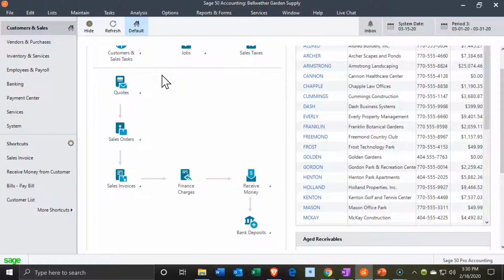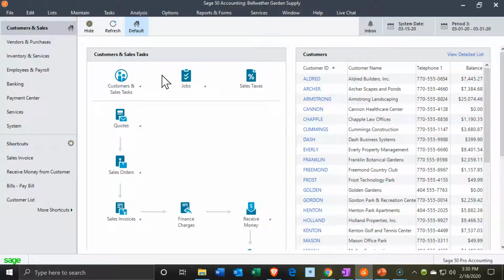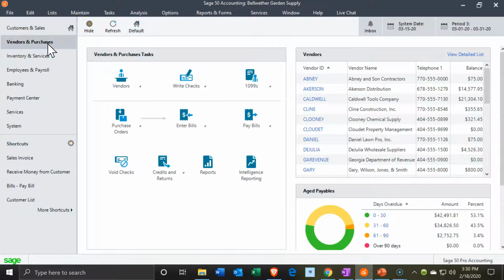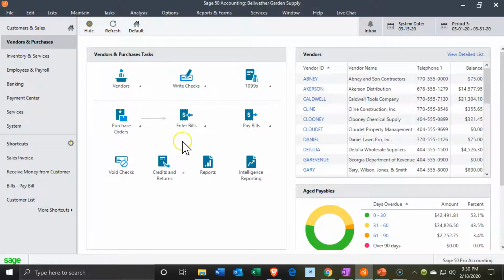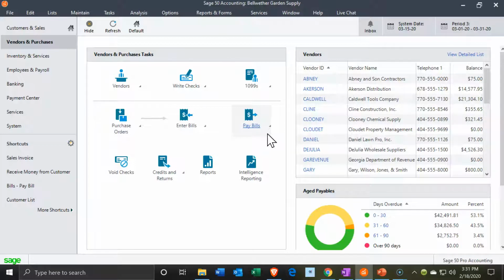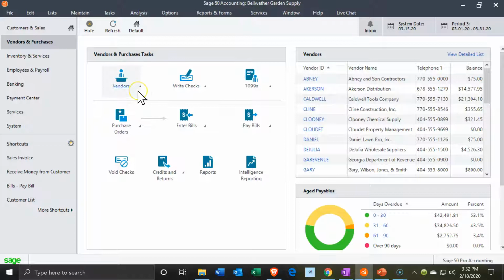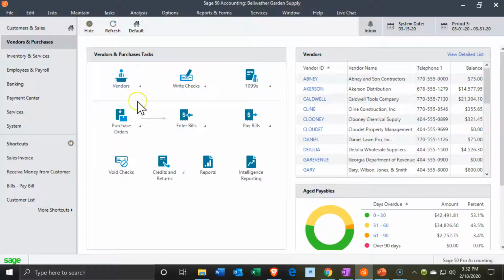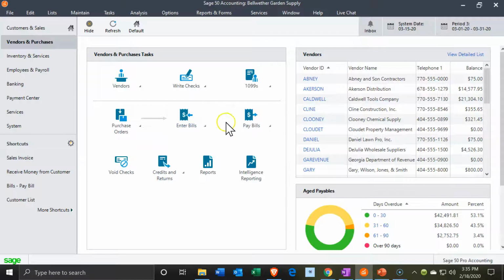Vendors Section Overview 1.20 1 Sage 50 Cloud Accounting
Vendors Section Overview
Sage 50 Cloud Accounting